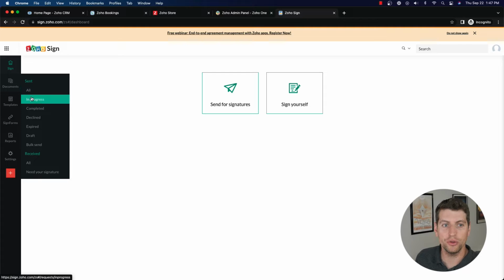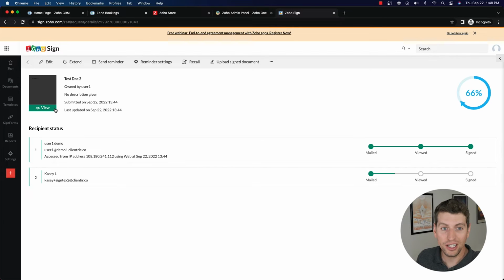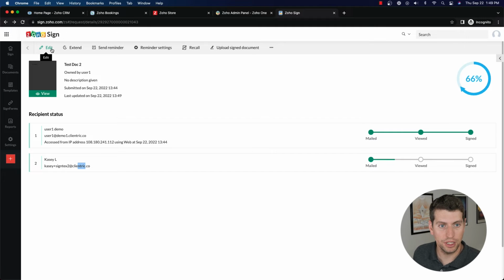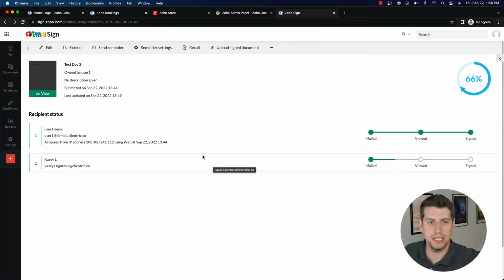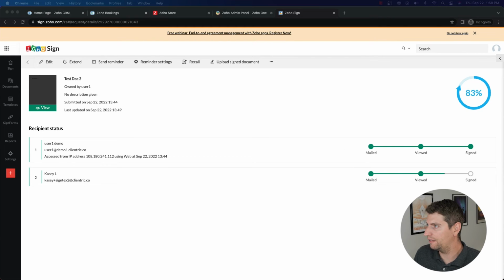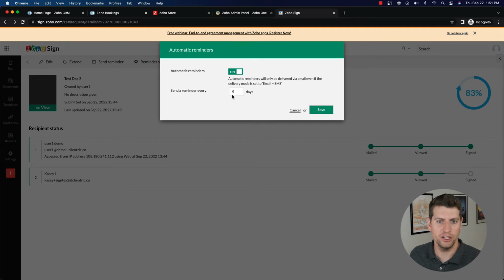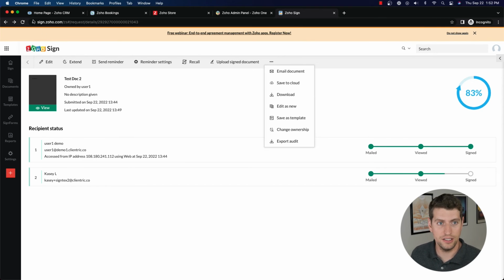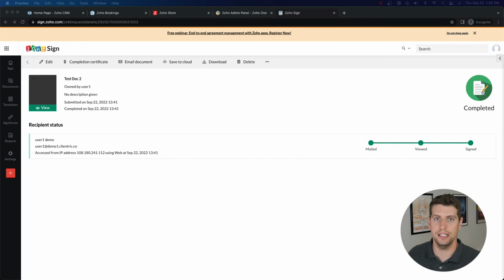Zoho Sign: Checking Signature Document Status [ Part 5 ]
In today's Zoho Sign Tutorial Video, we will tell you how to Check Signature Document Status on Zoho Sign.

What is Zoho Sign? Zoho Sign is an amazing digital signature software.

We have made a separate Zoho Sign Tutorial Playlist for you.

Clientric CRM Consulting